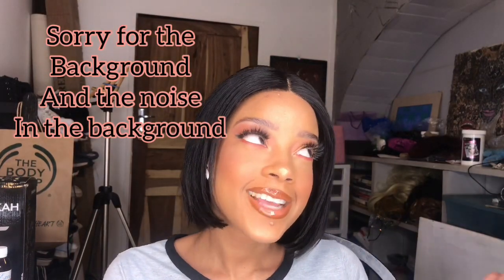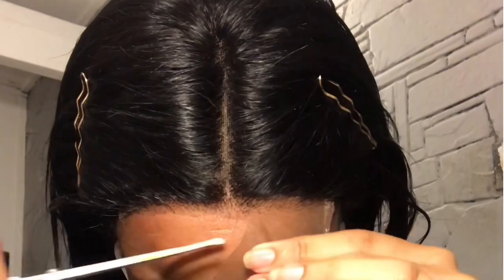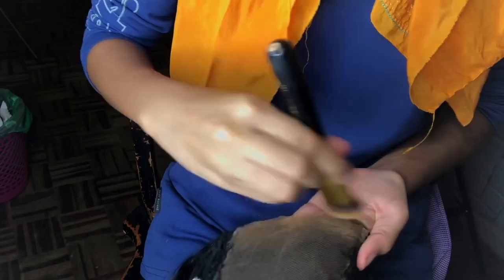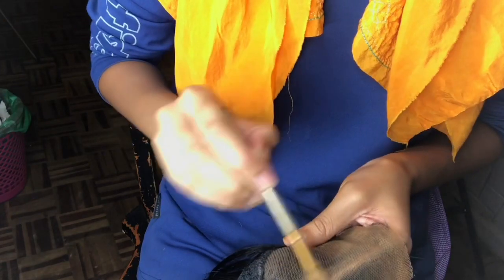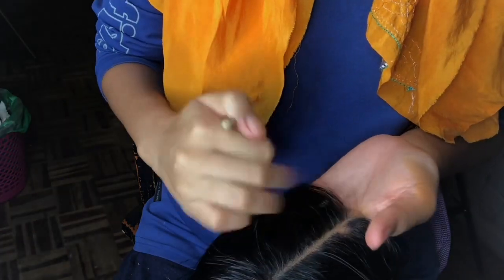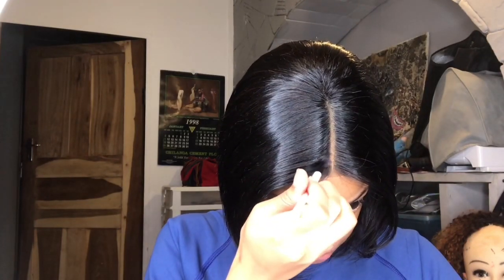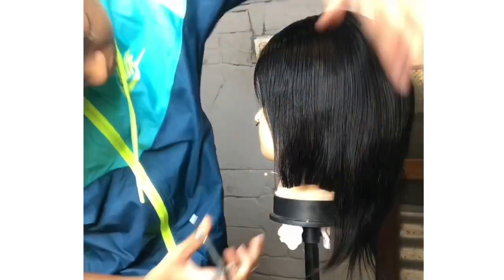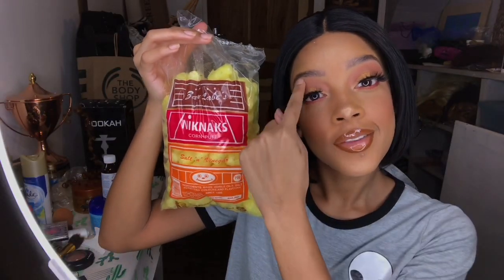How to make your lace look like your scalp without bleaching it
Hey guys welcome back to my YouTube station☺️.
This is how I got my lace to look as real as possible to my scalp by using two types of foundation.
I hand made this with it took me about 10 hours including all the breaks I took.
On Instagram as _makeda_mk. Install the app to follow my photos and videos.